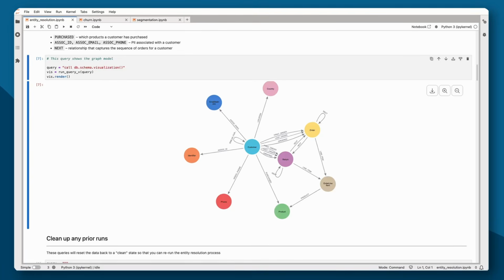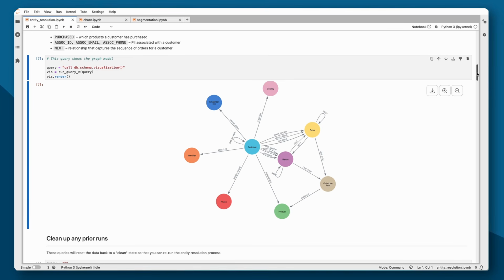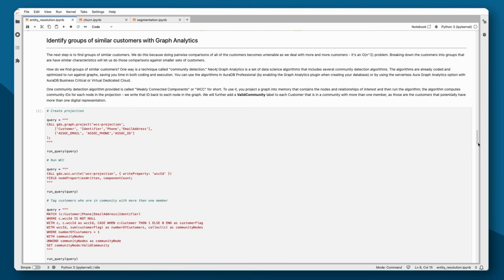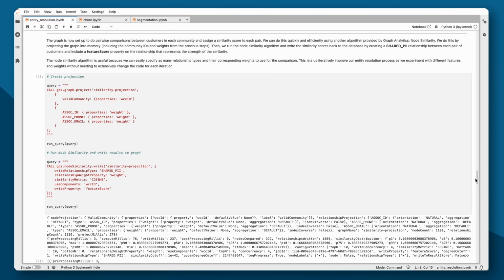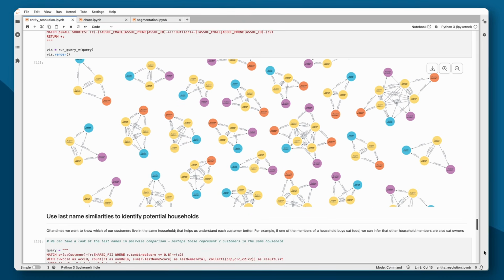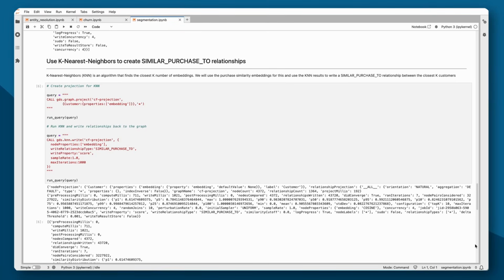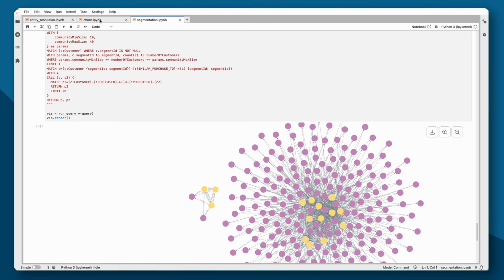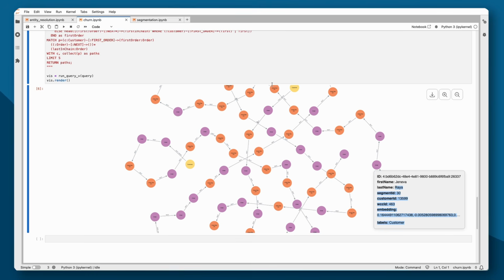Neo4j DEMO Improving Customer Experience using Graphs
In this demo, we show how graph technology and graph algorithms can significantly improve customer experience using Neo4j.

Watch how connected data enables:

Entity Resolution – Unifying fragmented customer records into a single, accurate customer view

Customer Segmentation – Identifying meaningful behavioral and relationship-based segments

Churn Prediction – Detecting at-risk customers using graph-based signals and network patterns

Unlike traditional relational approaches, graph databases uncover hidden relationships across customers, products, transactions, and interactions — enabling more accurate insights and real-time personalization.

This walkthrough demonstrates how organizations can use connected data and graph data science to drive smarter marketing, reduce churn, and increase customer lifetime value.

Technologies featured:

Graph Database

Graph Data Science

Entity Resolution

Customer 360

Churn Analytics

Customer Segmentation

Connected Data

If you're exploring advanced analytics, AI-ready data foundations, or graph-powered customer intelligence, this demo shows what’s possible.